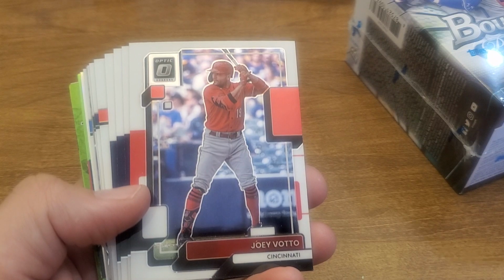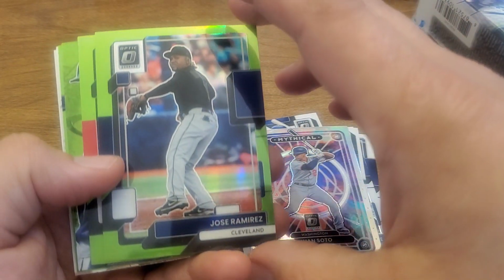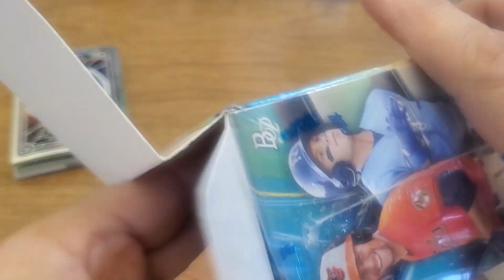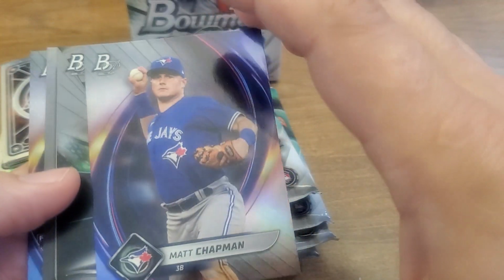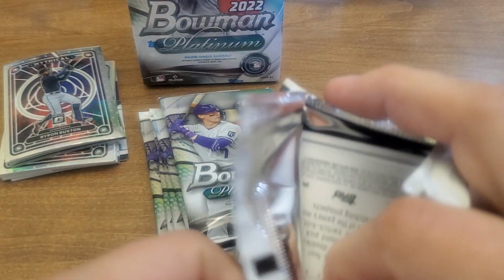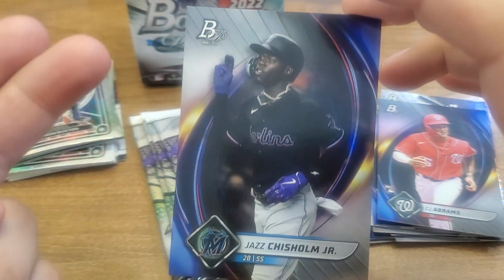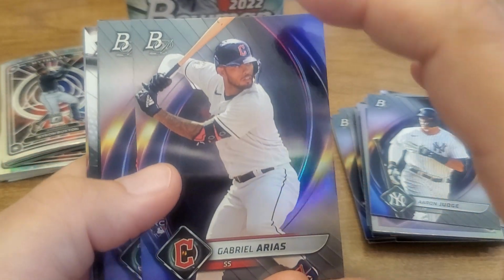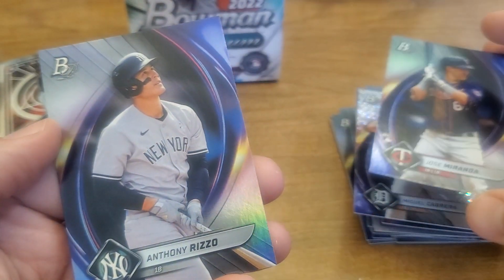Why did I buy these? Bowman Platinum blaster and Optic fat pack